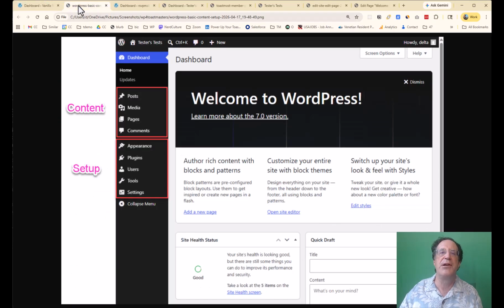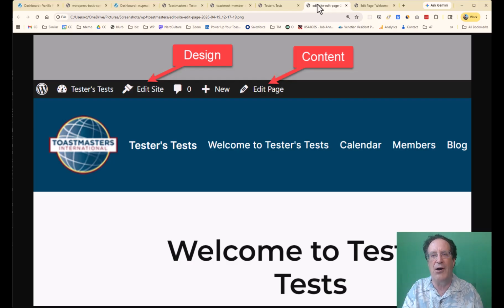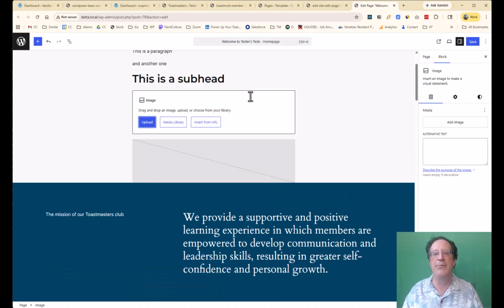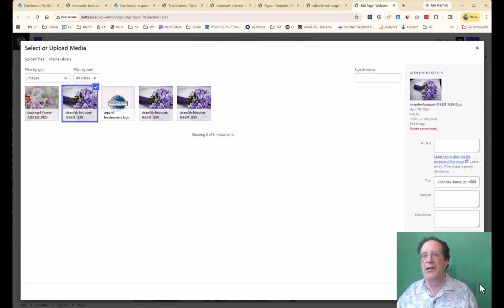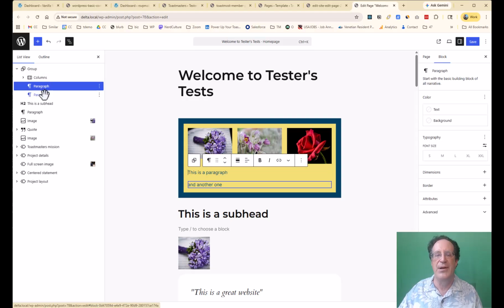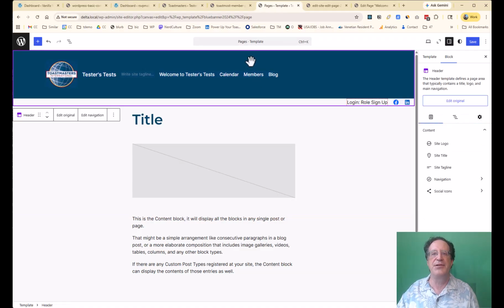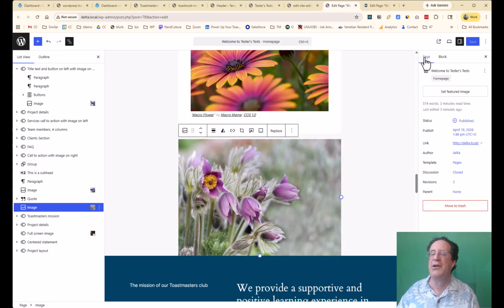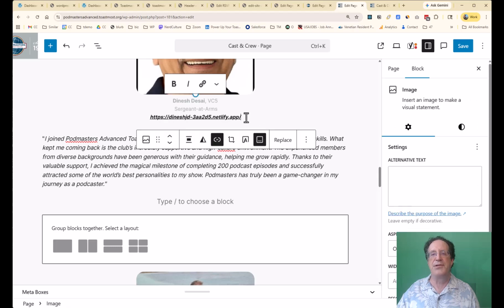WordPress Loses People: How to Get Your Bearings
New WordPress users can easily get lost in a maze of menus and content blocks, frustrating their ability to unlock the full power of the platform. Here is my guide to the pitfalls and how to overcome them, based on years of working with small business owners and Toastmasters club and district webmasters who are not necessarily techies but want to have an effective website.

Learn more about my projects at

David F. Carr